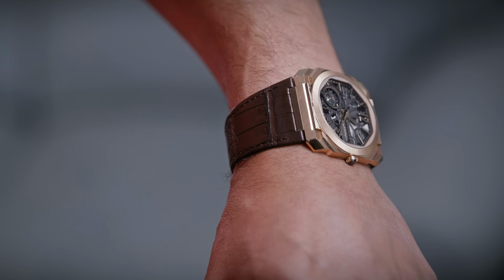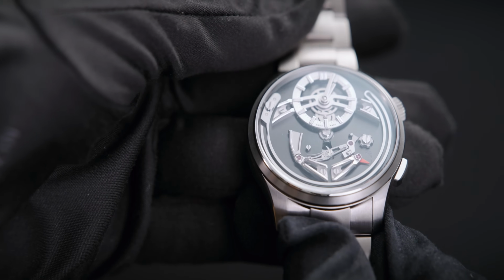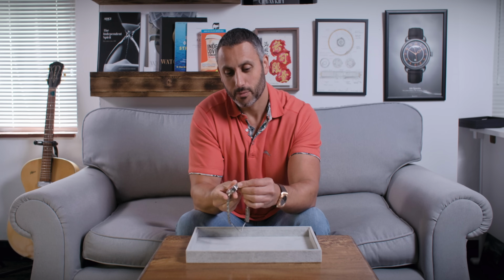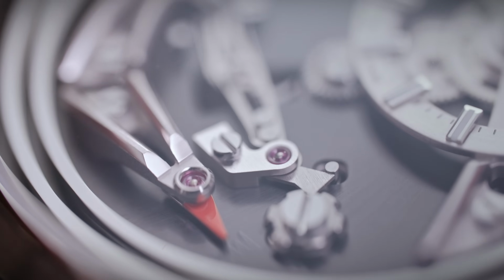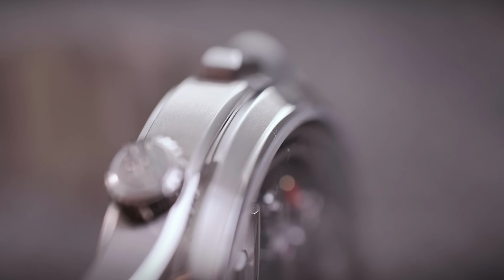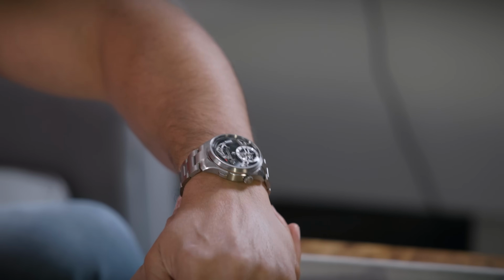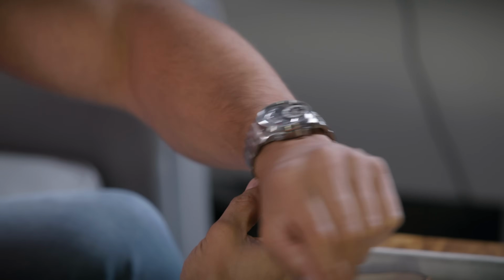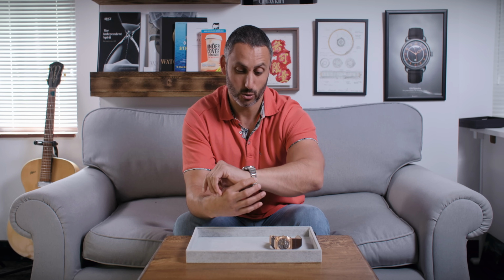The History Of Christopher Ward Watches | C1 Bel Canto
Welcome to our in-depth review of the Christopher Ward C1 Bel Canto watch! In this video, we unbox and analyze this exquisite luxury timepiece, highlighting its unique features, craftsmanship, and performance. Whether you're a watch enthusiast or looking to invest in a high-quality wristwatch, this review will provide you with all the insights you need.

Key Features Covered:

Unboxing the C1 Bel Canto: First impressions and packaging details.

Design and Build Quality: A closer look at the materials, case, and dial.

Movement and Mechanism: Understanding the precision and functionality.

Wearability and Comfort: How it feels on the wrist for daily wear.

Comparisons: How it stacks up against other luxury watches in its class.

Price and Value: Is the C1 Bel Canto worth the investment?

Expert Analysis: Detailed breakdown from a seasoned watch reviewer.

High-Quality Footage: Close-up shots and 360-degree views of the watch.

Honest Opinions: Pros and cons to help you make an informed decision.

Engaging Content: Easy-to-follow and visually appealing presentation.

Christopher Ward C1 Bel Canto review
Luxury watch review
High-end timepiece analysis
Best luxury watches 2025
Christopher Ward unboxing
C1 Bel Canto features
Watch enthusiast review
Precision watch movement
Luxury wristwatch comparison
Investment in luxury watches

The Limited Edition Is The Largest Selection Of Independent Luxury And Limited Edition Watch Brands.